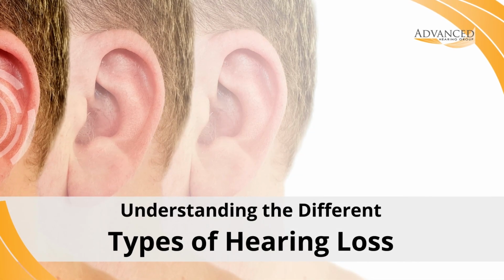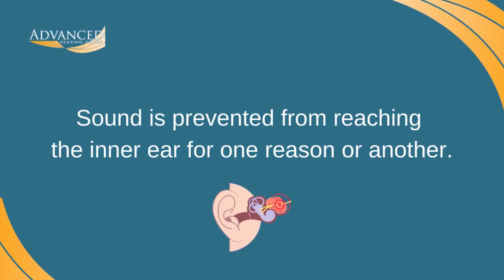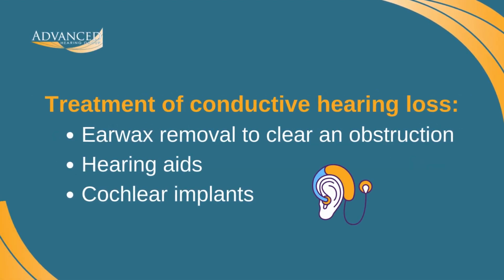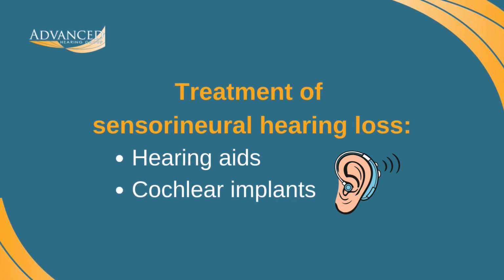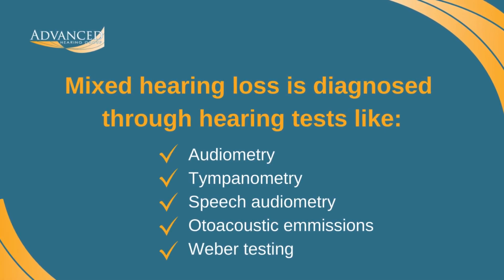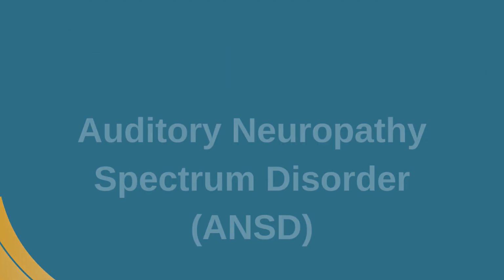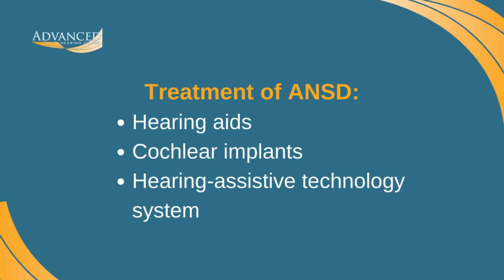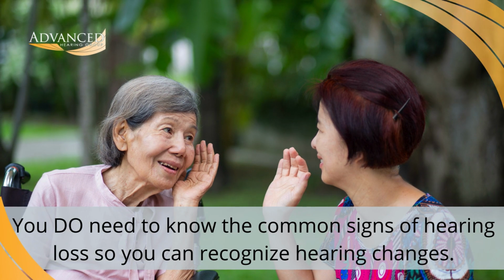Understanding the Different Types of Hearing Loss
Here, we take a look at the 4 types of hearing loss, the common causes for each, and how hearing loss is treated based on the type.

00:20 All hearing losses fall into 1 of 4 categories.
00:30 Conductive hearing loss defined
01:02 Common causes of conductive hearing loss
01:16 Common treatment of conductive hearing loss
01:36 Sensorineural hearing loss defined
01:47 Common causes of sensorineural hearing loss
02:09 Common treatment of sensorineural hearing loss
02:16 Mixed hearing loss defined
02:40 Common causes of mixed hearing loss
02:52 How mixed hearing loss is diagnosed
03:17 Common treatment of mixed hearing loss
03:26 Auditory Neuropathy Spectrum Disorder (ANSD) defined
03:55 Common causes of ANSD
04:15 Common treatment of ANSD
04:48 Learn to recognize the signs of hearing loss
05:07 Advanced Hearing Group helps people prevent hearing loss, too.

Our goal at Advanced Hearing Group is to help patients hear well and live well.

We have offices conveniently located in South Scottsdale, North Scottsdale, and Mesa, Arizona. The audiologists at Advanced Hearing Group provide Hearing Tests, Hearing Aid Repair, Ear Wax Removal, and much more!